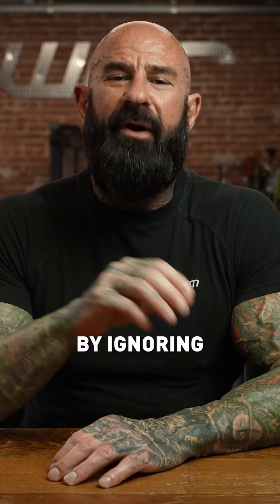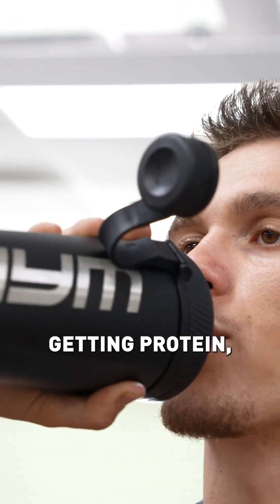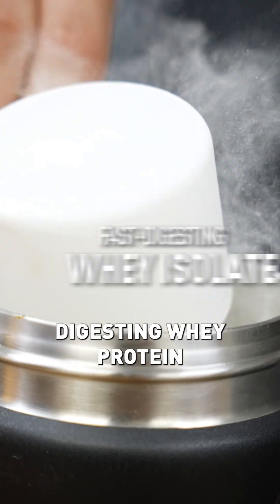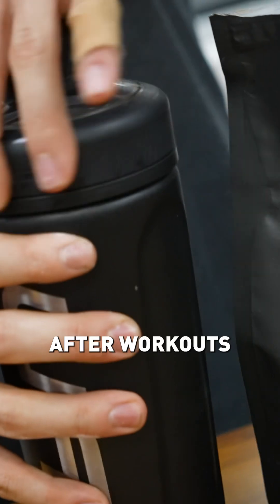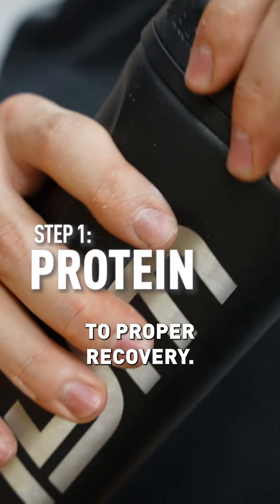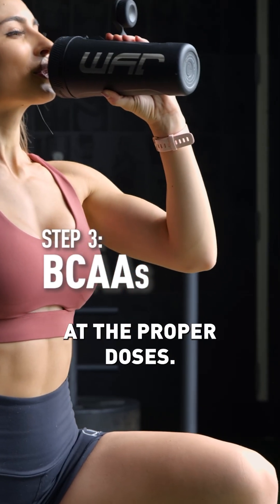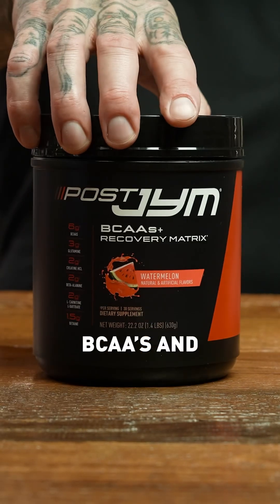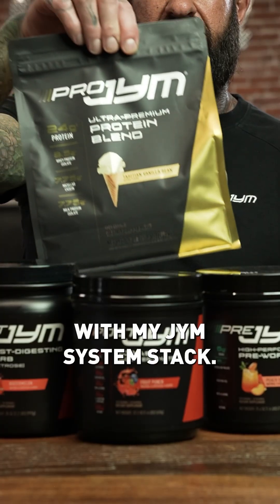The Post-Workout Mistake That’s Slowing Your Progress | Dr. Jim Stoppani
Don't let your gains go to waste—dial in your post-workout recovery the right way.

Maximize your muscle growth and speed up recovery by mastering post-workout nutrition. In this video, Dr. Jim Stoppani breaks down exactly what your body needs after a workout: fast-acting whey protein, micellar casein, fast-digesting carbs like dextrose, and essential amino acids including BCAAs, beta-alanine, glutamine, taurine, betaine, carnitine, and creatine. Learn why a protein blend and strategic carb intake are crucial for replenishing muscle glycogen and accelerating results.

Whether you're a beginner or a serious lifter, this recovery formula is key to unlocking better strength, growth, and performance.